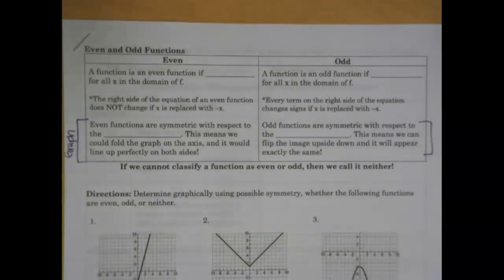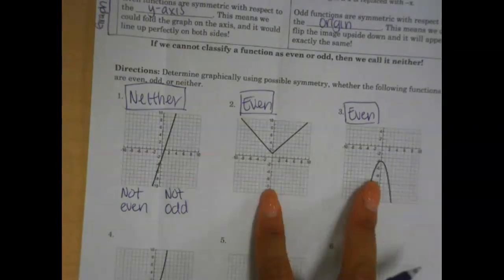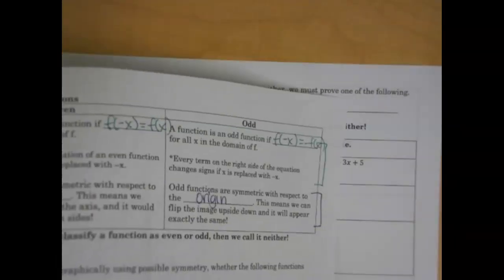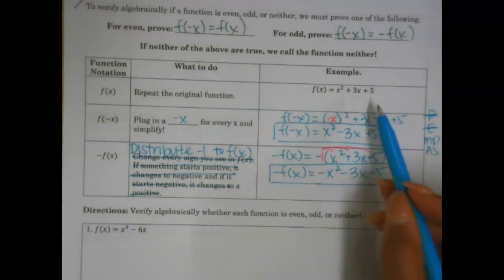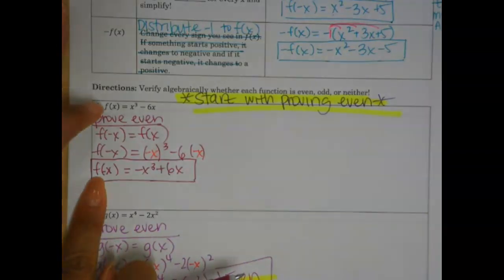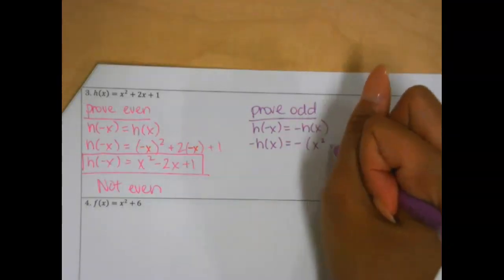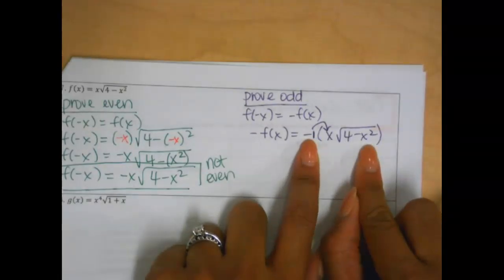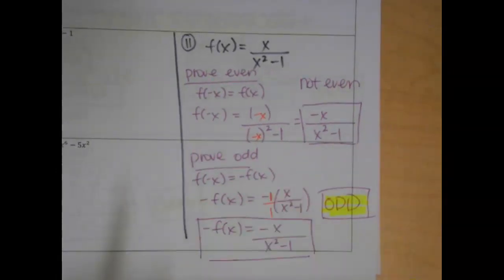0.4 Precalculus Even and Odd Functions